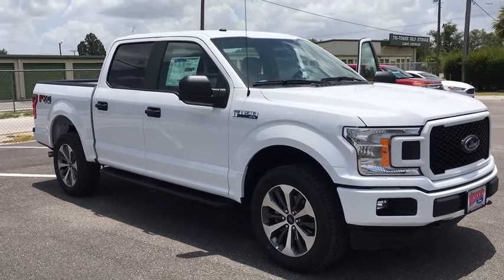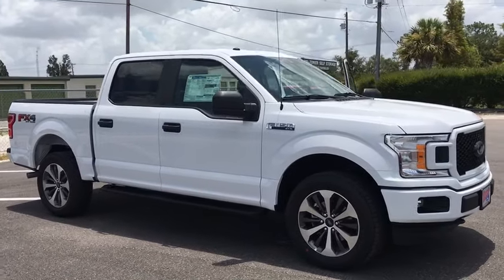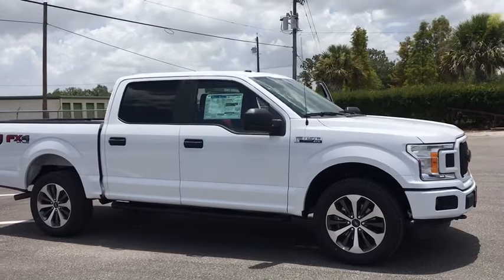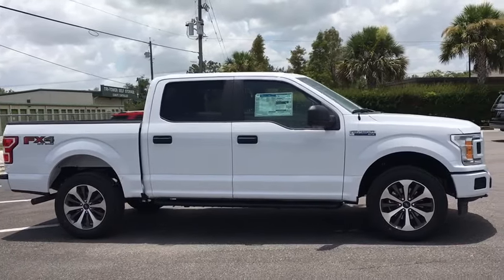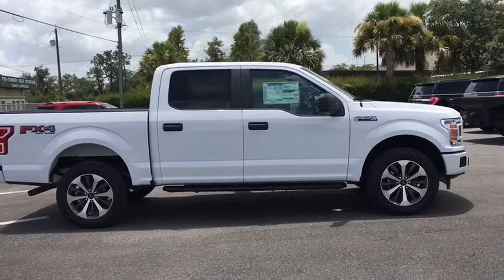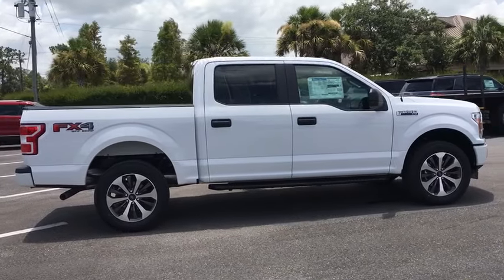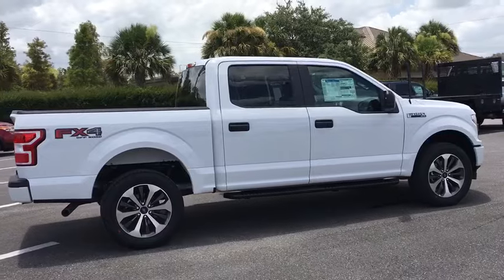2019 Ford F-150 Lakeland, Lake Wales, Winter Haven, Kissimmee, Sebring, FL 93512216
Oxford White New 2019 Ford F-150 available in Lakeland, Florida at Weikert Ford. Servicing the Lake Wales, Winter Haven, Kissimmee, Sebring, FL area.

Weikert Ford
21399 US-27

Recent Arrival! $6,660 off MSRP! 2019 Ford F-150 XL Oxford White Factory MSRP: $47,685 4WD. Come on in and kick some tires!! Price does not include $399 pre-delivery service fee or $117 Electronic Filing fee. These charges represent cost and profit to the dealer for items such as inspecting,cleaning, and adjusting vehicles and preparing documents related to the sale. Price includes applicable rebates and excludes tax, title, license and dealer fees: $750 - Ford Credit Retail Bonus Customer Cash. Exp. 09/30/2019, $750 - Bonus Customer Cash. Exp. 09/30/2019, $1,000 - Special Package Retail Customer Cash. Exp. 09/30/2019, $1,500 - F-Series Retail Customer Cash. Exp. 09/03/2019, $500 - Retail Bonus Customer Cash. Exp. 09/30/2019